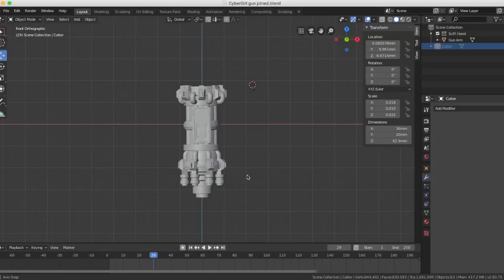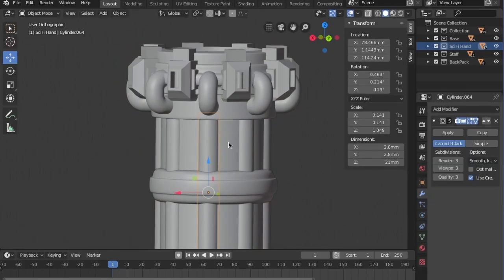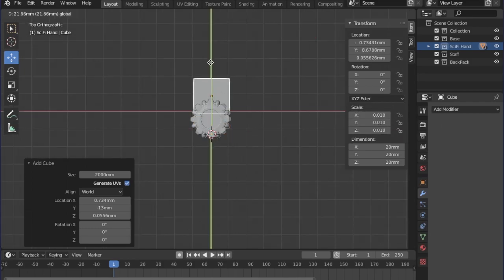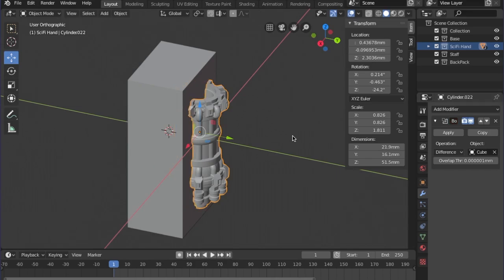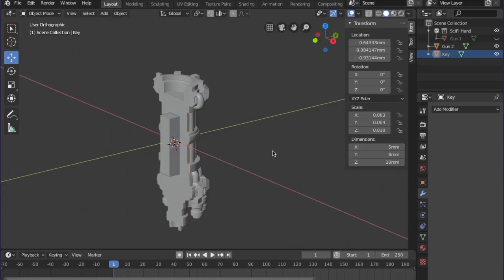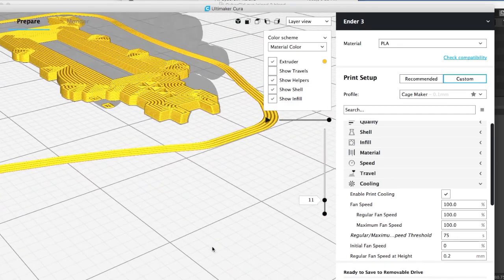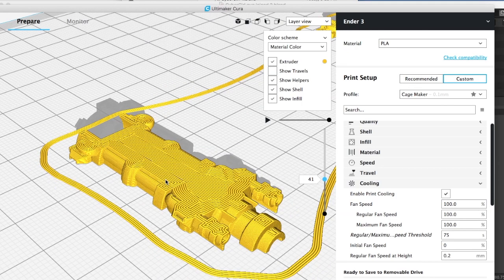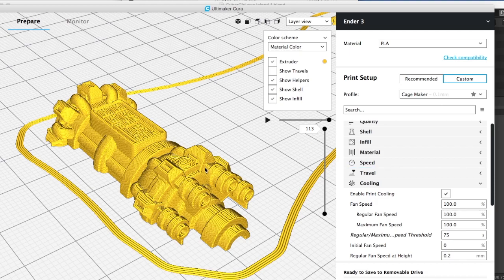Blender for 3D Printing, Readying The Cyber Priestess #1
In this video I begin readying the Cyber Priestess model for 3D printing. This video focuses on her gun arm and the Boolean modifier.

And for a more in depth video on cutting and keying 3D models for 3D printing take a look at this video: